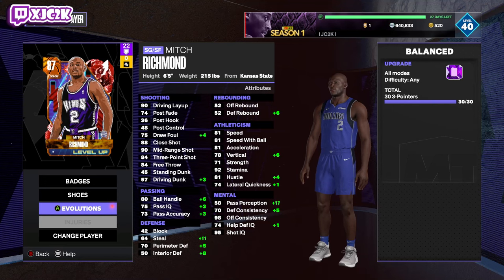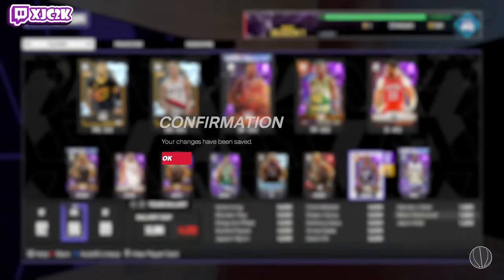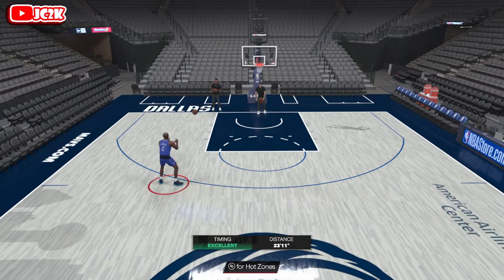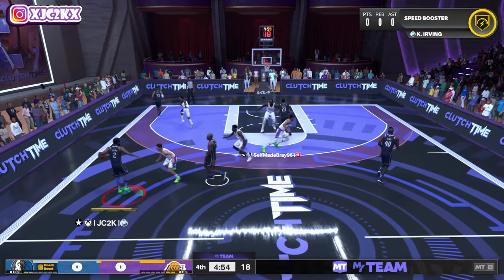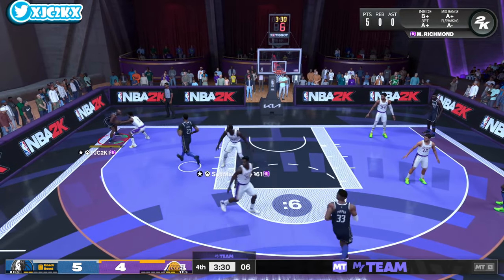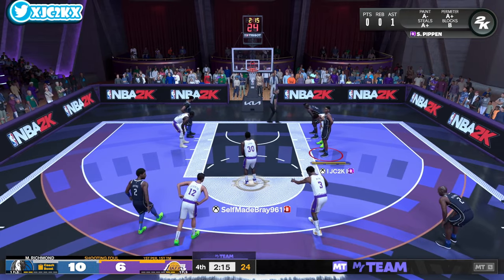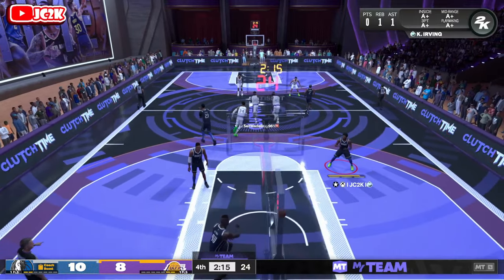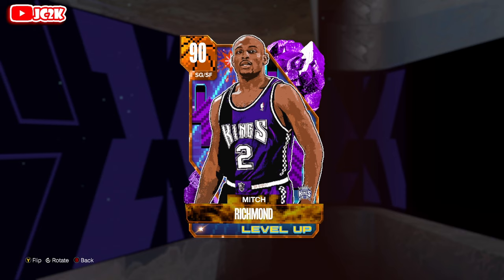*EVOLVED* AMETHYST MITCH RICHMOND GAMEPLAY!! MONEY MITCH IS A PURE SHOOTER IN NBA 2K24 MyTEAM!!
In this video I did gameplay with the brand new Amethyst Mitch Richmond! Money Mitch came out today in the new Level Up promo alongside the Showtime cards like Amethyst Anthony Davis, Amethyst Vince Carter, Amethyst Julius Erving, and more! If you enjoy this video please make sure to leave it a like and a comment and most importantly make sure to hit the subscribe button to help me grow towards 12,000 subscribers on the channel!